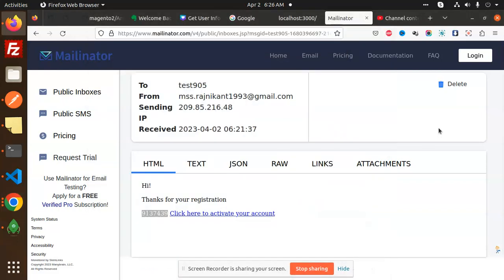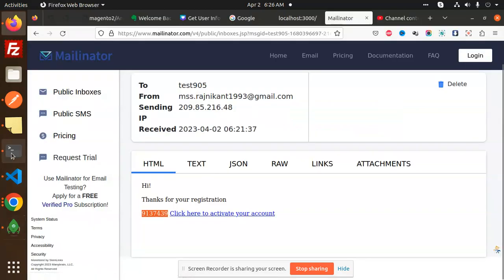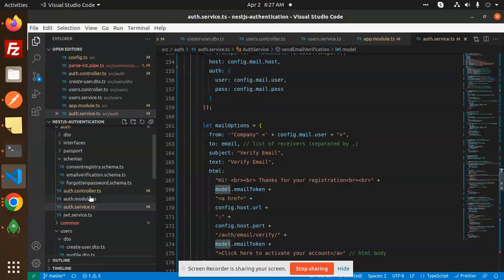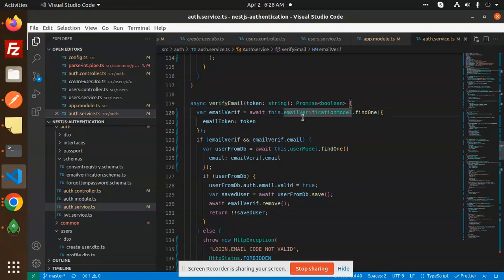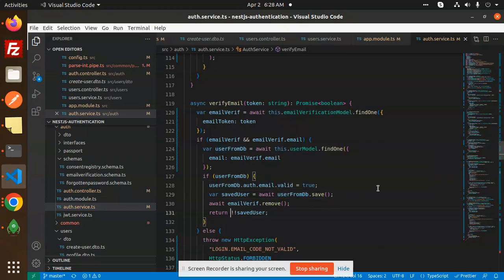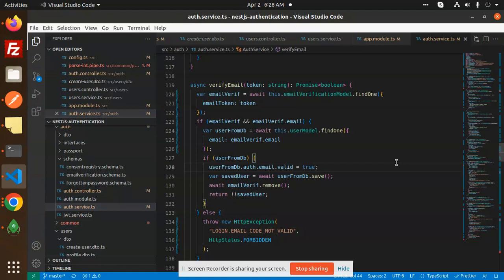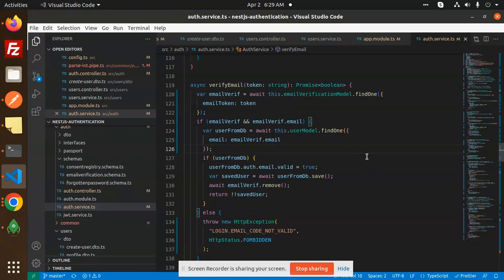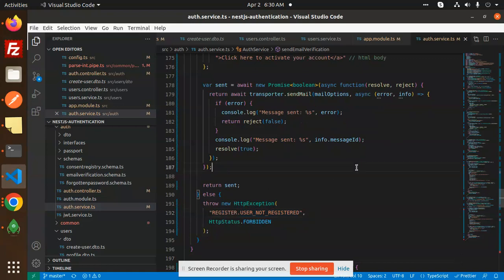NestJS Authentication Series Email Verification #2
Email VErification via otp nestjs
login nestjs
forgot password nest js
register nestjs

Nest
Sending the verification link nestjs,
API with NestJS,
Nestjs email authentication,
Email verification with class-validator in nestJS,
Email Sending In NestJS Application ,
NestJS User Authentication,
NestJS EMAIL VERIFICATION